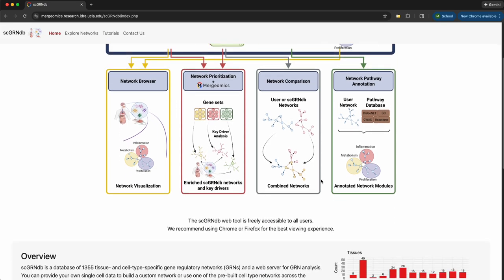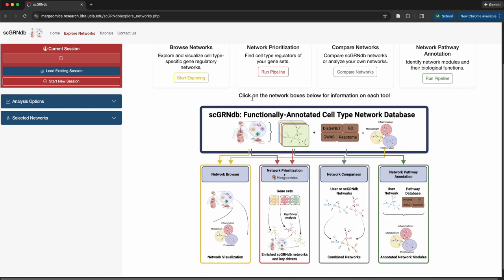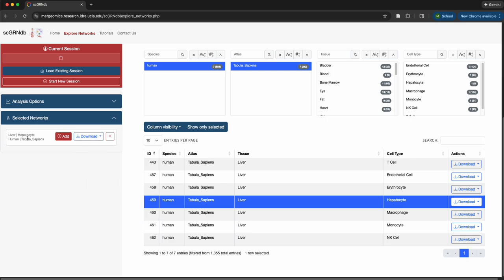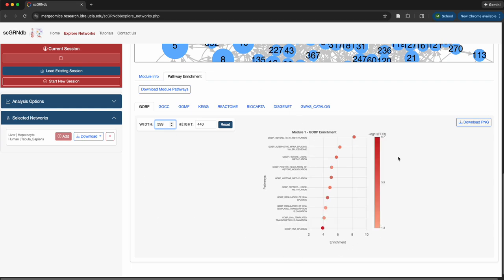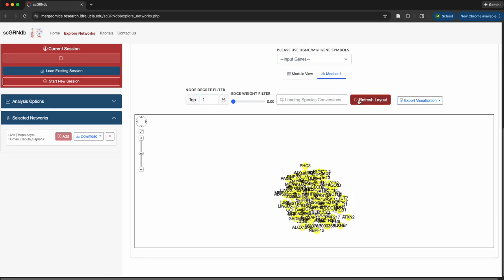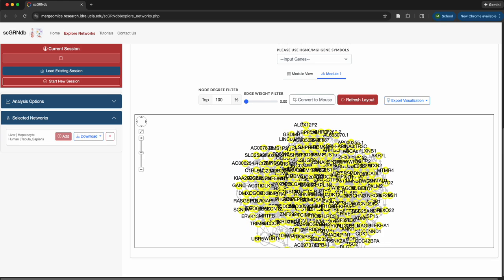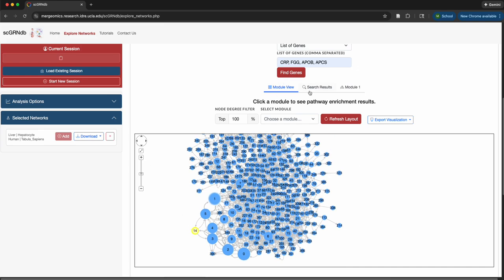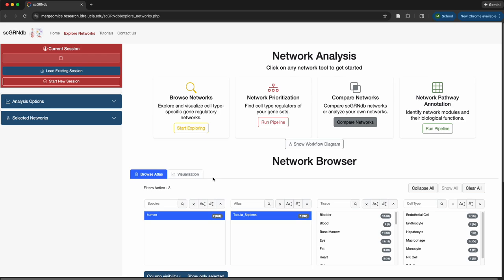scGRNdb Network Browser Full Tutorial